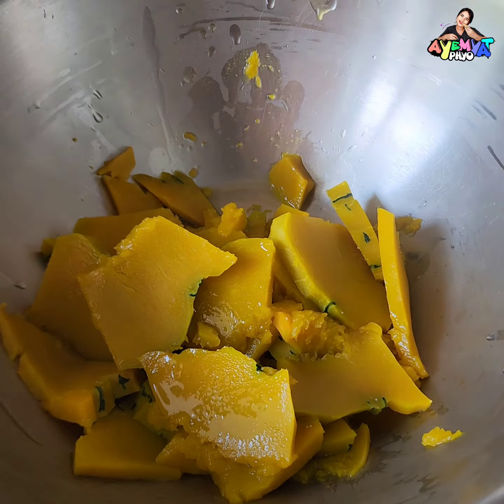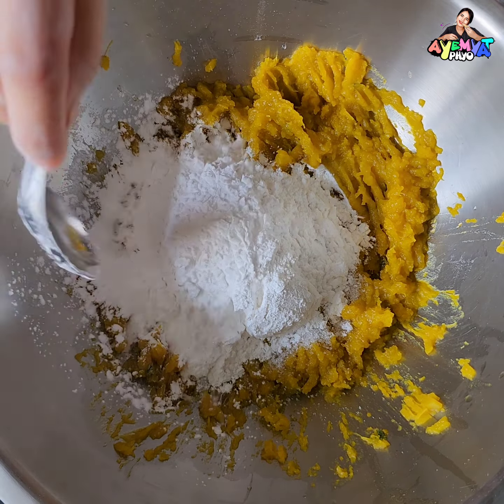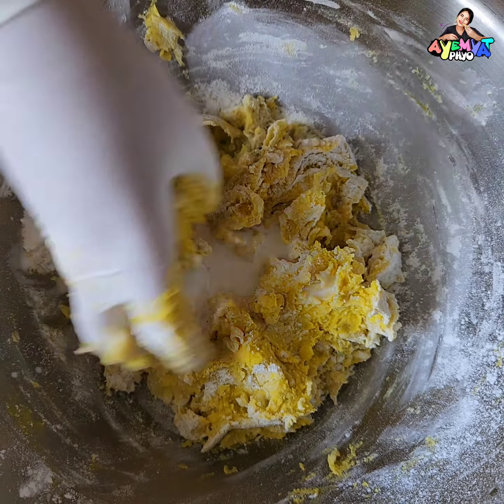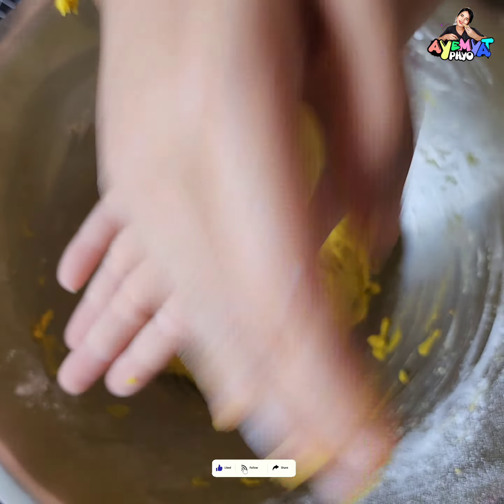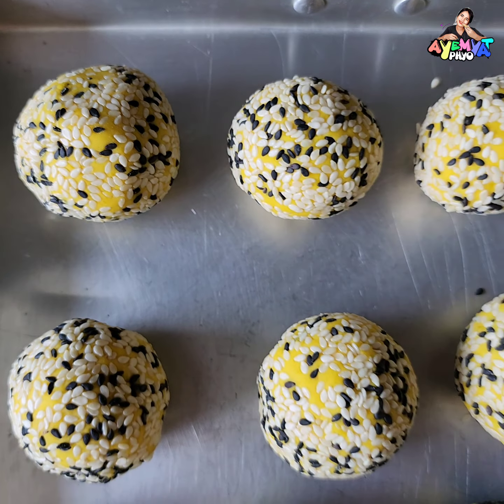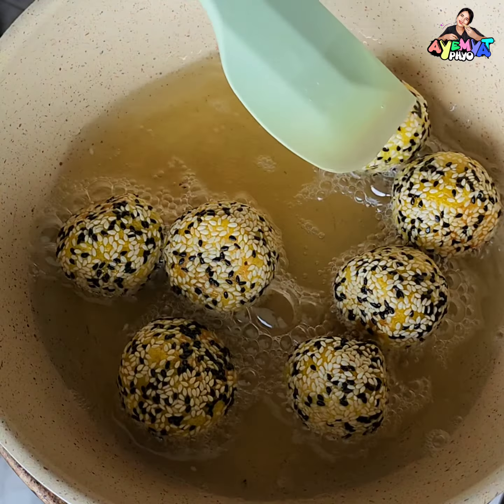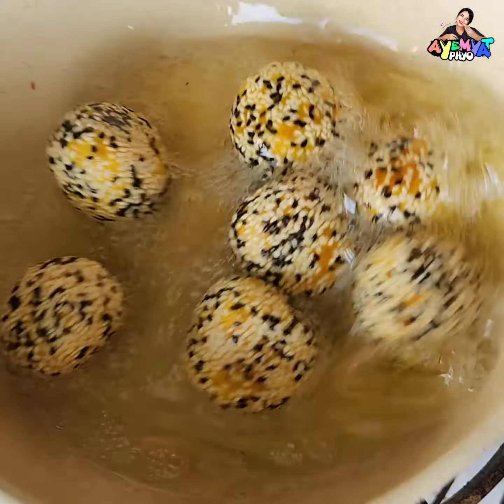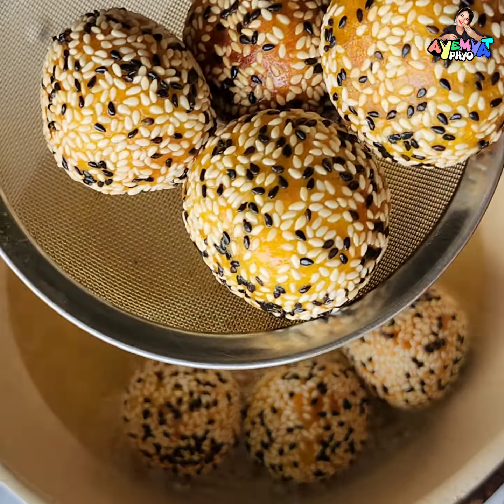အပြင်ခွံကြွပ်အတွင်းသားနူးအိပြီး စားလို့အရမ်းကောင်းတဲ့ ရွှေဖယုံသီးမုန့်လုံး နှမ်းကပ်ကြော် ပြုလုပ်နည်း